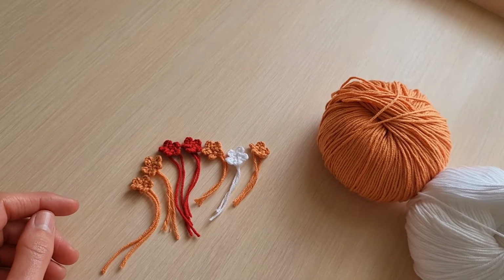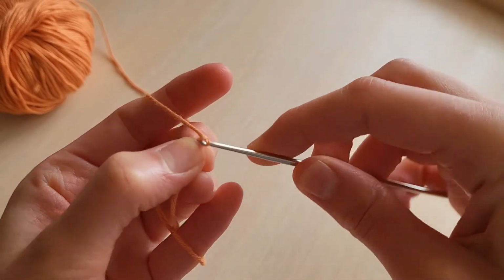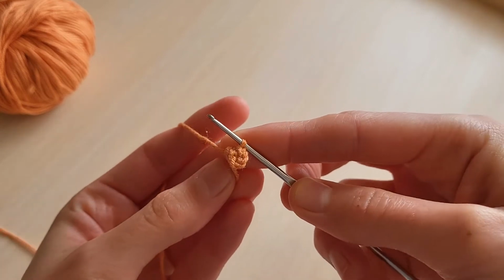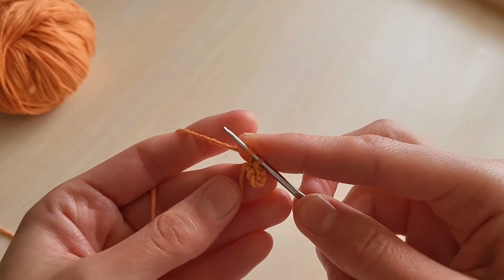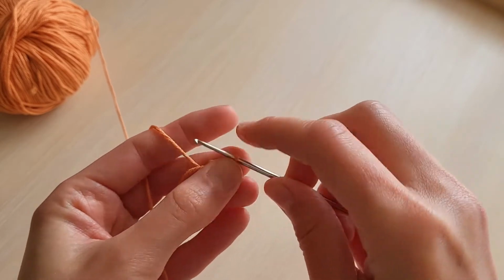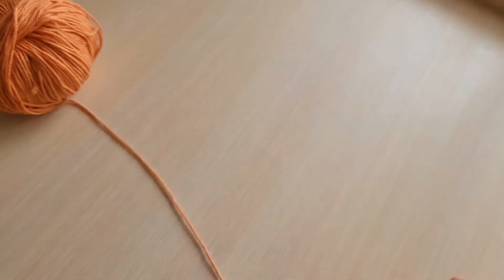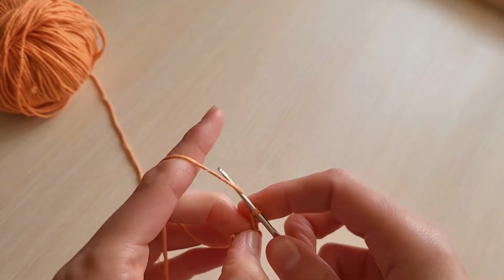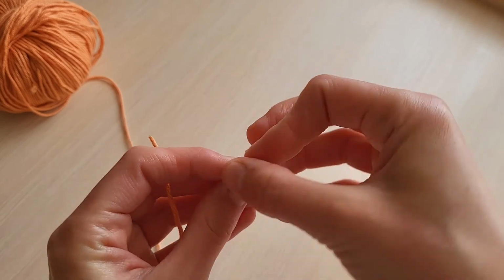five minutes crafts: how to crochet a very SMALL FLOWER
how to crochet a very SMALL FLOWER

Yarn: Gazzal Baby Cotton
A hook: 1,6 мм

1 ch, 5 ch, a sl st in the first chain, and then we crochet 5 petals